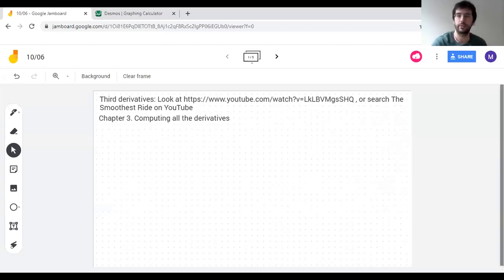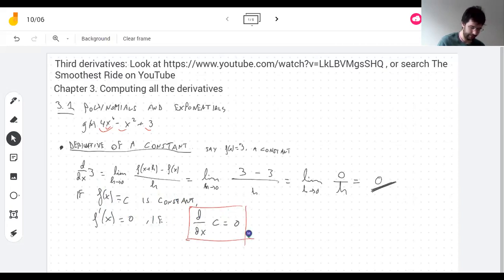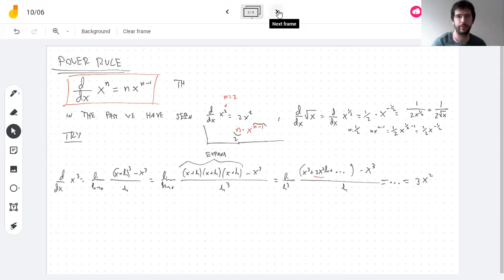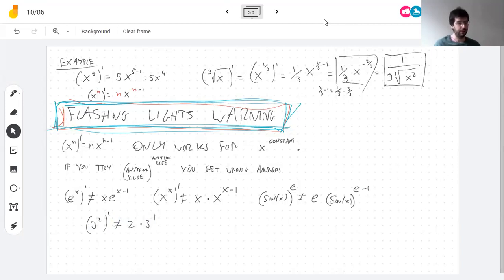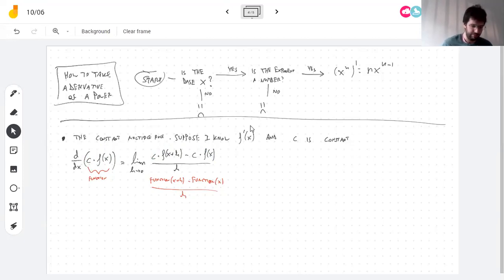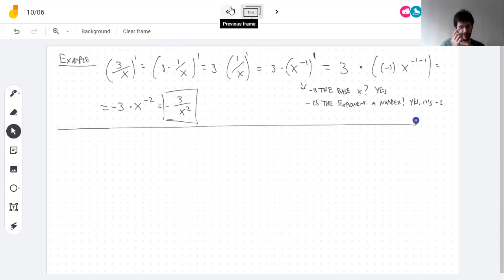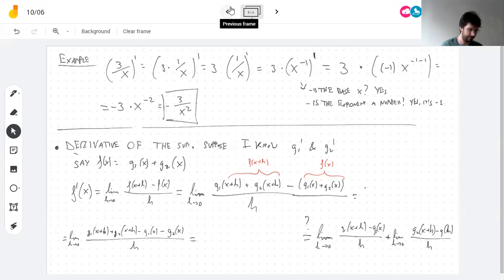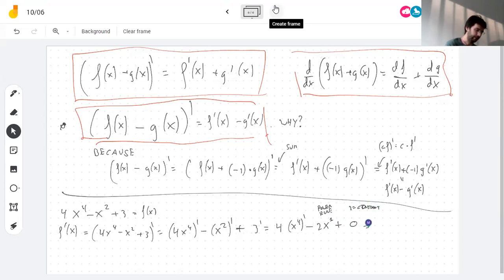10/6 Derivatives of polynomials